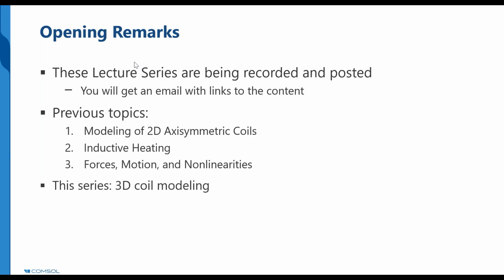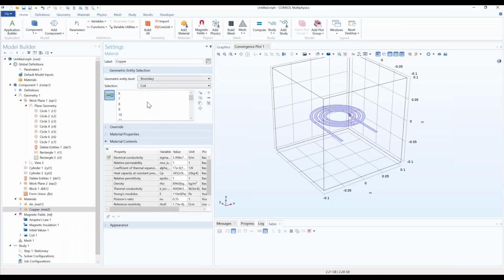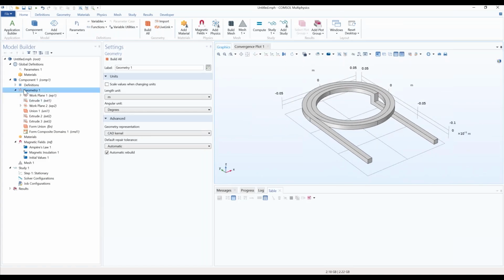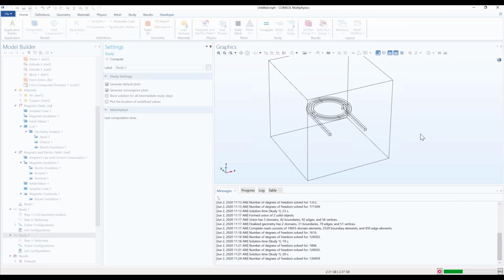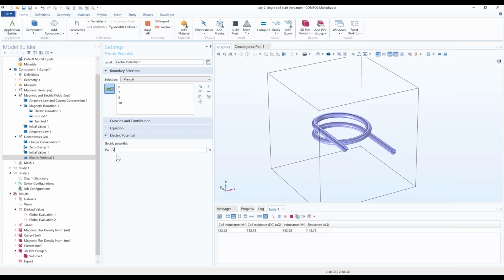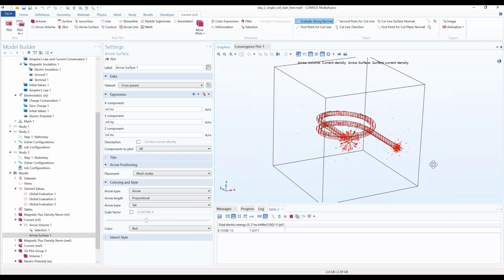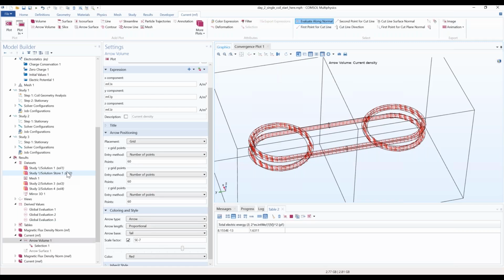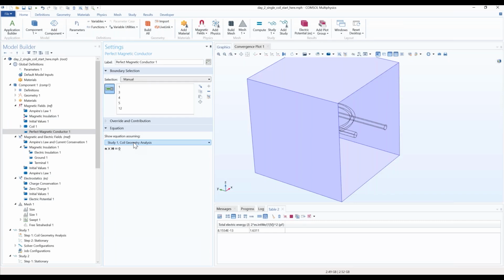webinar AC DC Coil Modeling Lecture Series Session 4 Modeling 3D Coils 2